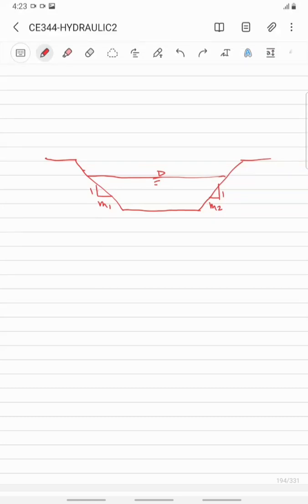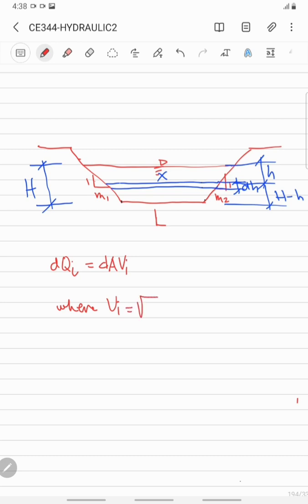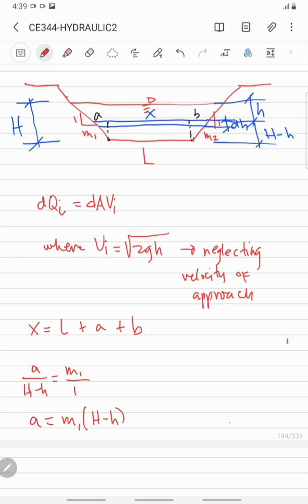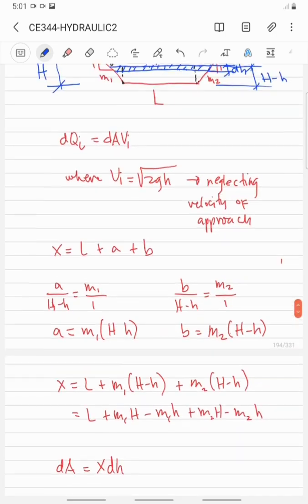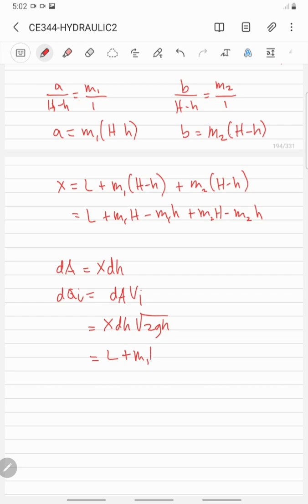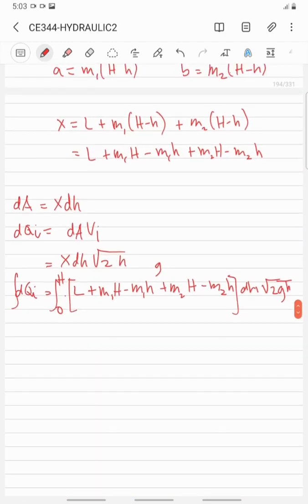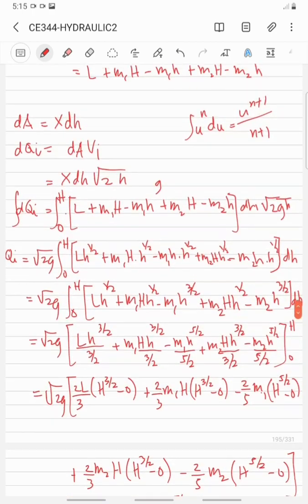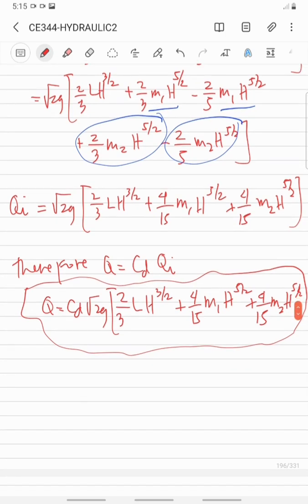WEIR: Derivation of the formula of flowrate for trapezoidal weir having different side slopes